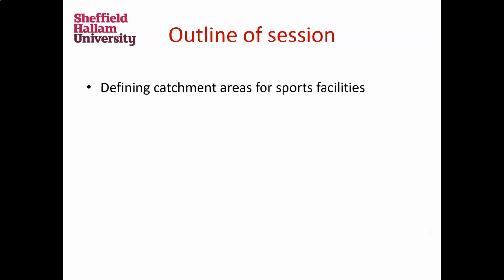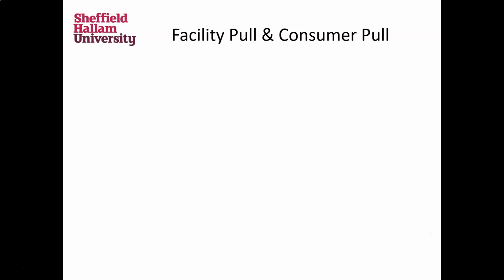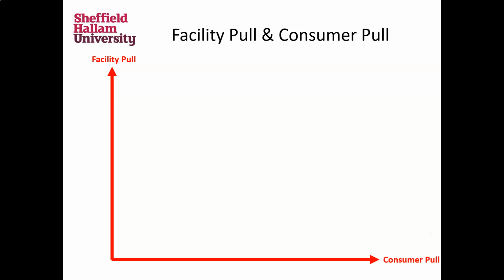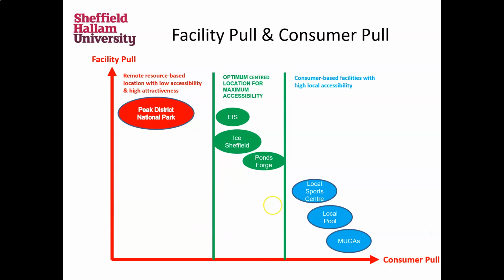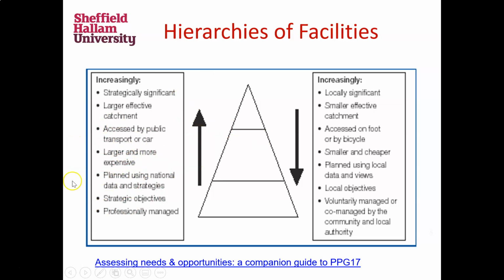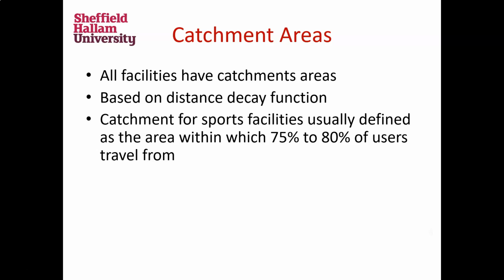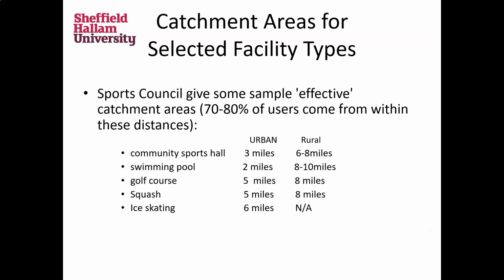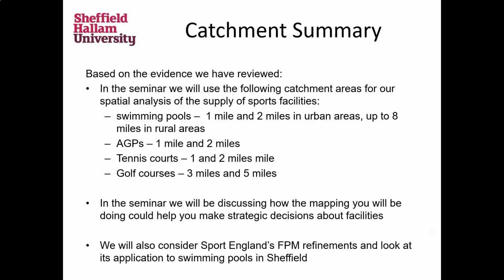Week 6 Spatial Analysis